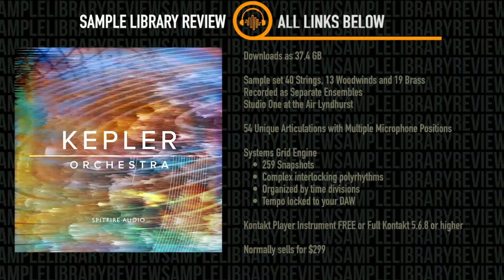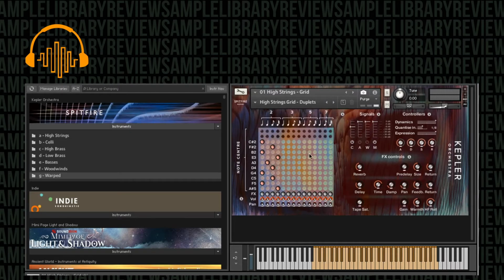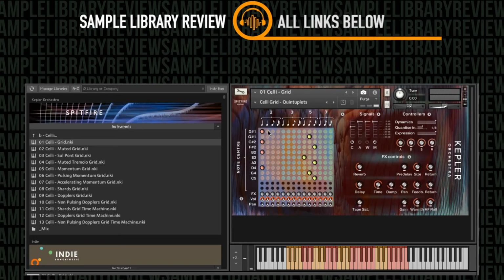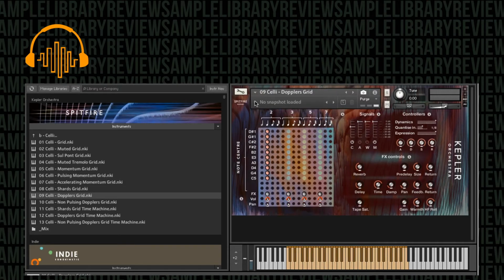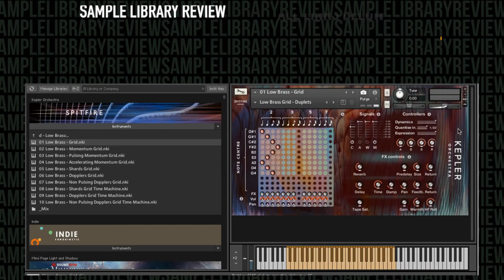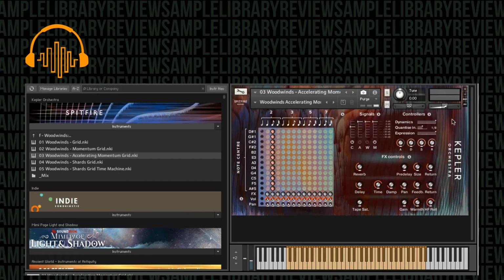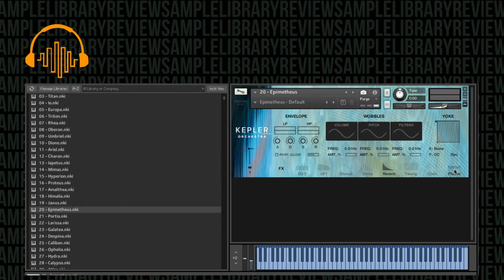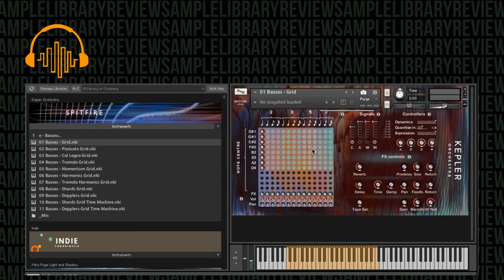First Look: Kepler Orchestra by Spitfire Audio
Sophisticated, expressive and spot-on for 20th century systems writing, Spitfire's latest Kontakt instrument release, Kepler Orchestra, offers virtual composers the opportunity to break free of DAW grid-lock and launch their compositions into the galaxy.